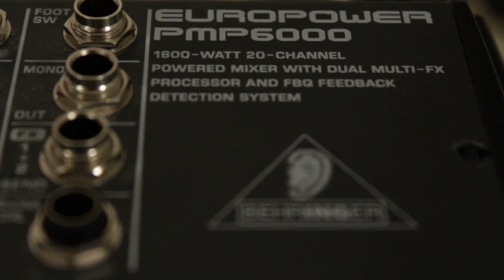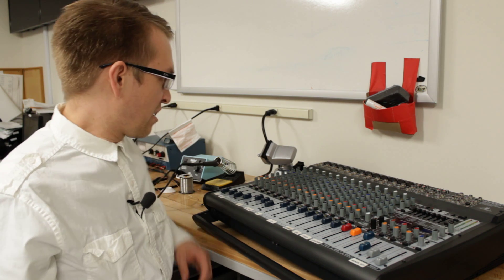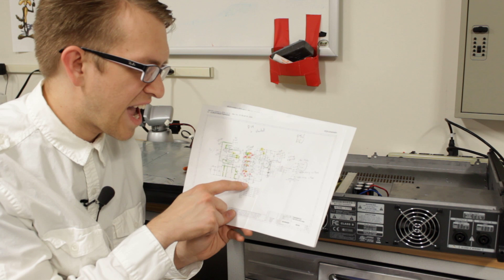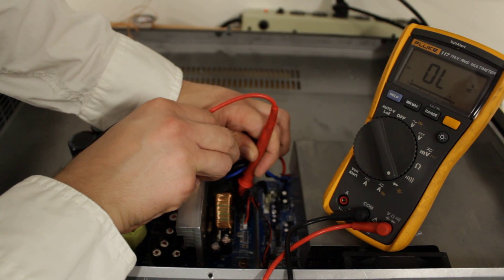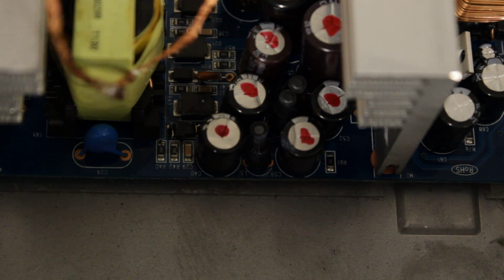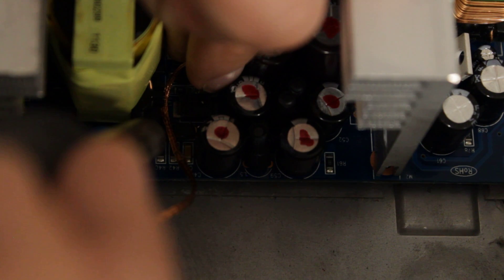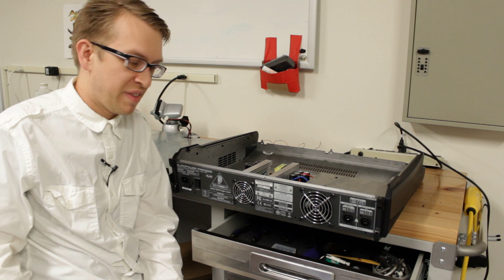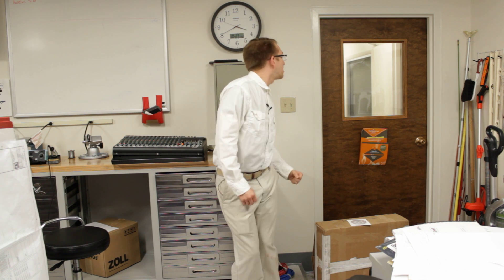Europower PMP6000 Repair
I was given a Europower PMP6000 audio board that would not come on, but LEDs would flash after after hitting the power button. In this video, I go over all the steps I took to bring this unit back to life.

Patrick's Tech Show
Patrick John